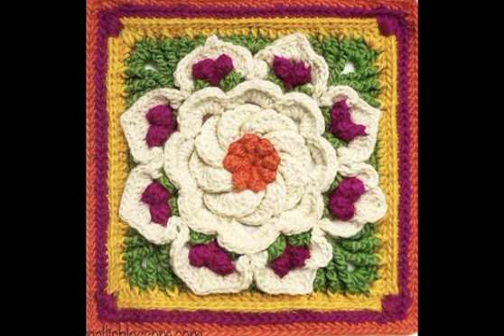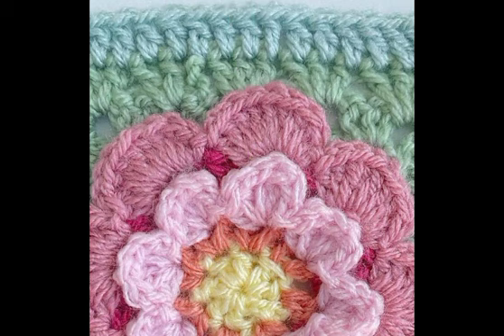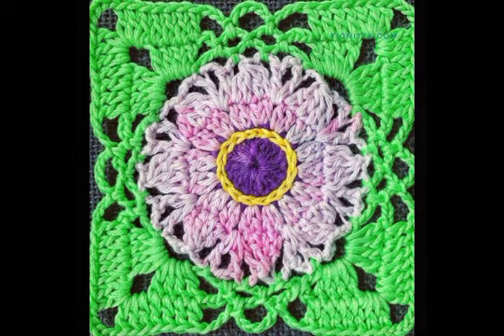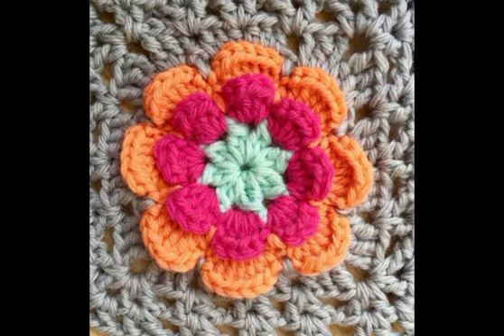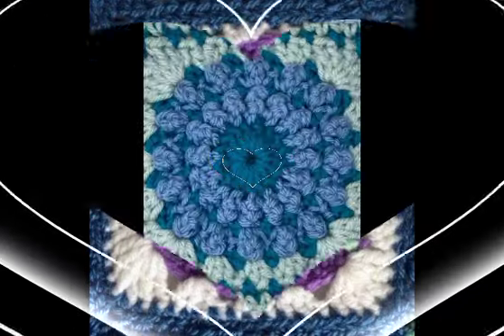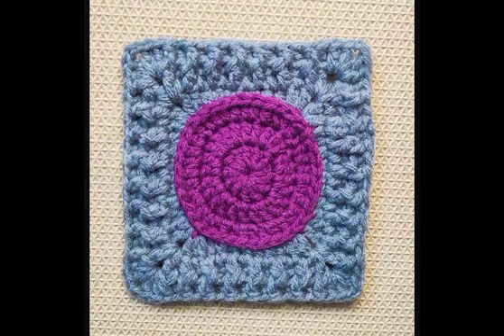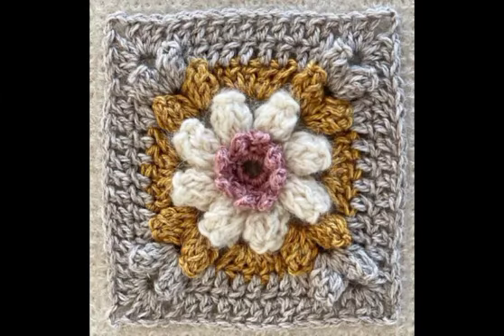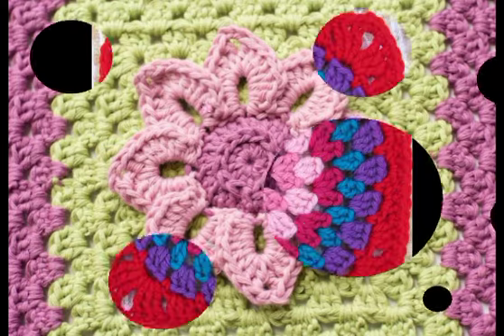extremely gorgeous and stunning crochet daisy granny square